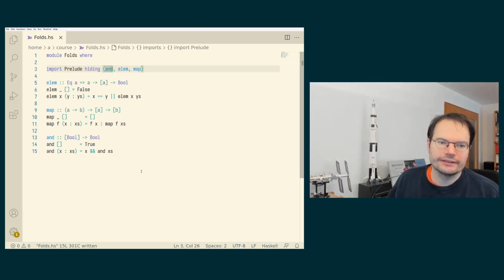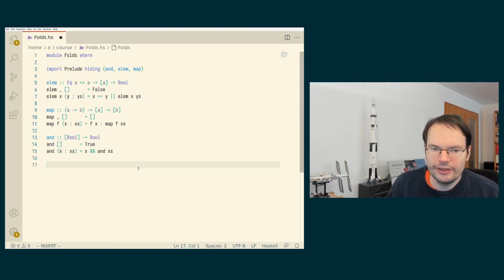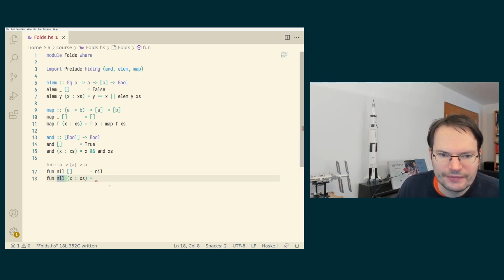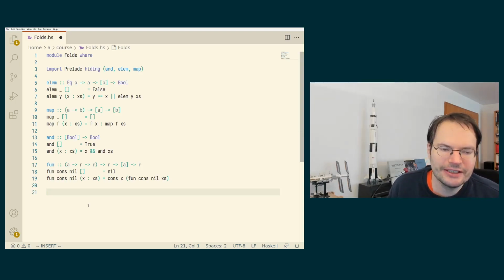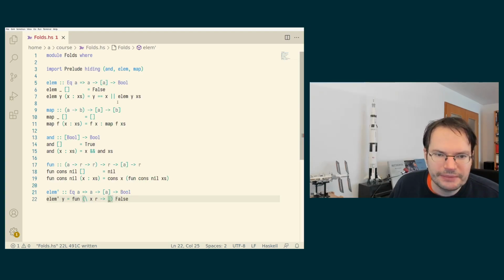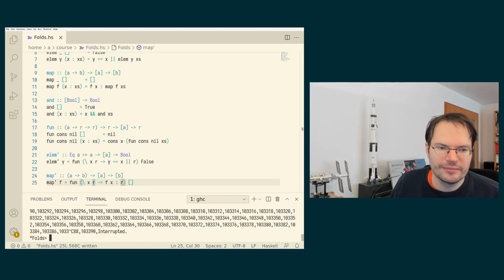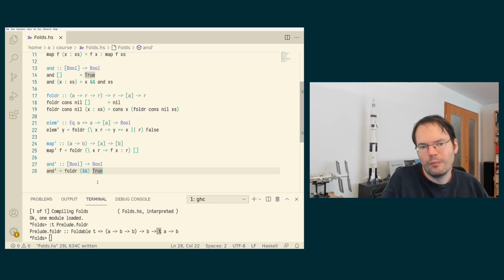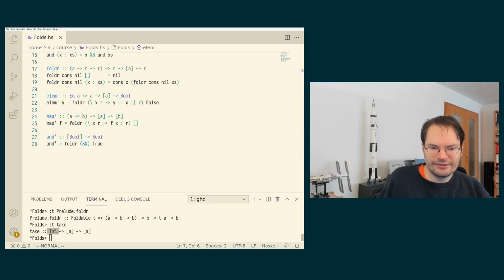03-04 foldr (Introduction to Haskell)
We explain how we can abstract from the "standard design pattern" on lists and thereby obtain the higher-order function `foldr`.

00:00 Revisiting some recursive functions on lists
01:58 Revisiting the standard design pattern on lists
03:20 Capturing the design pattern as a function
09:24 Polishing the result and discussing its type
11:27 Instantiating the new function to "elem"
17:44 Instantiating the new function to "map"
19:38 Instantiating the new function to "and"
21:36 The abstracted function is called "foldr"
23:01 Reflecting on whether to use "foldr" or not
26:10 Functions challenging to write as "foldr"
28:22 Conclusion